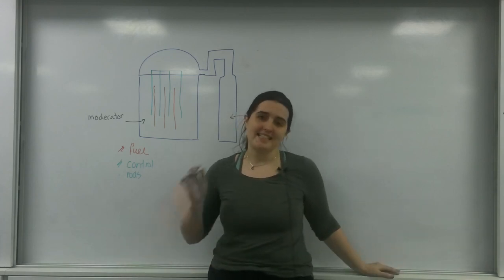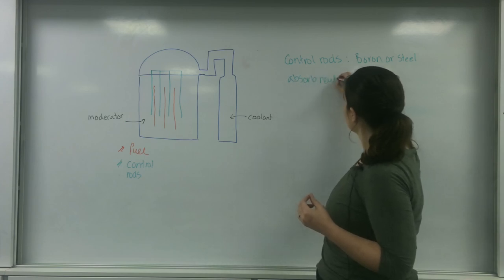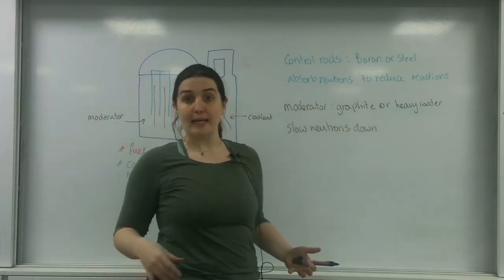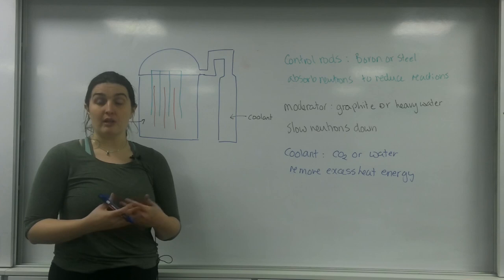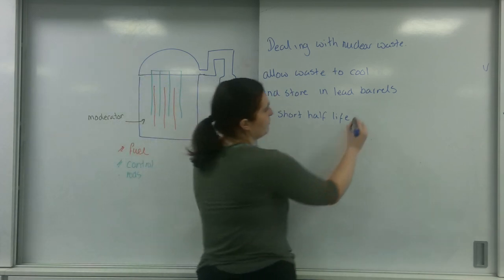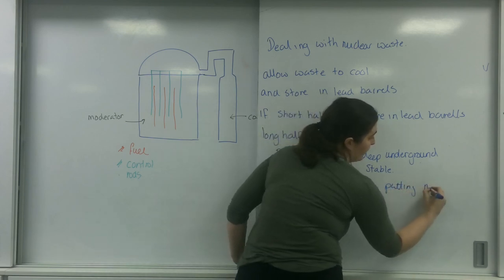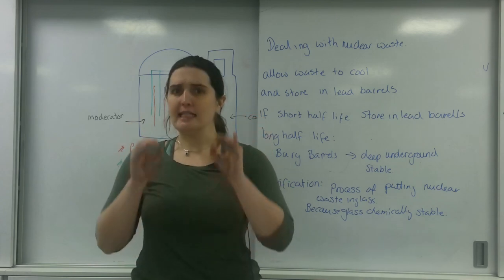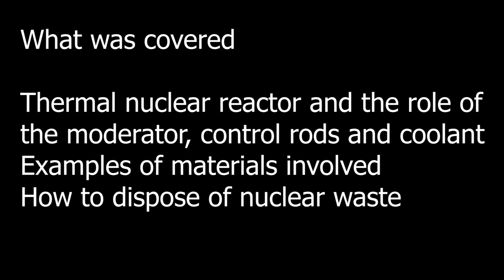Nuclear reactors AQA Alevel Physics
Thermal nuclear reactors how to control the reactions and the safety involved